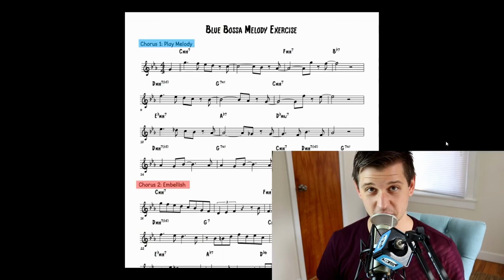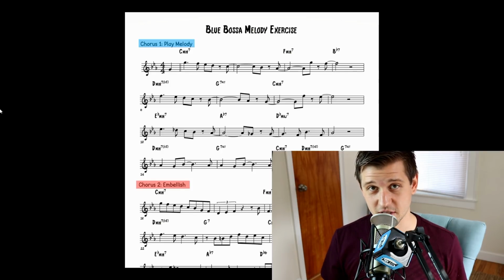How to Create Killer Jazz Solos With The Melody Development Exercise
I often get questions from jazz students asking how to approach improvising over different jazz standards. They seem to struggle knowing where to start.

The answer: Use the melody.

The melody is the most important and defining part of a composition and so we should be utilizing it in our improvisation.

In this video I demonstrate for you an awesome exercises called "The Melody Development Exercise." See what it's all about and put it into practice!

1️⃣ Get our FREE "Learn Jazz Standards the Smart Way" Guide and Masterclass